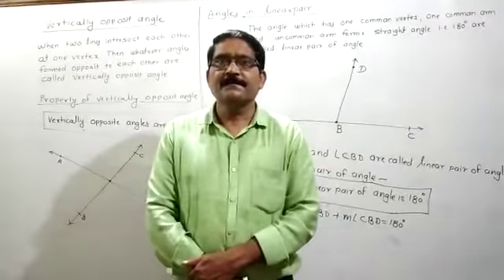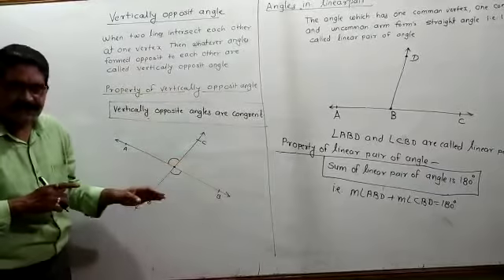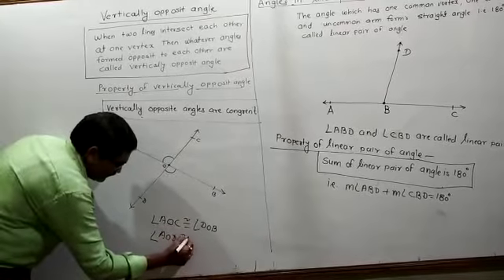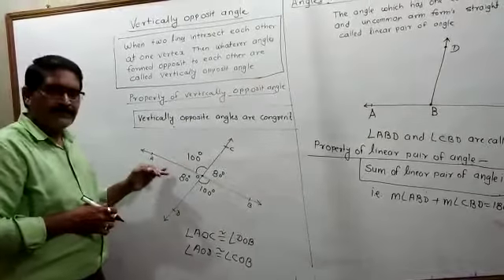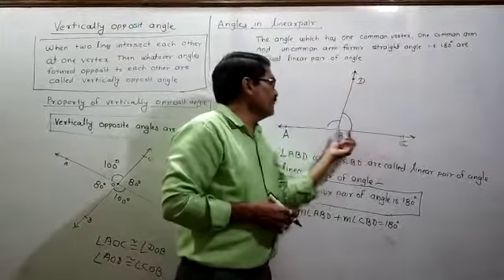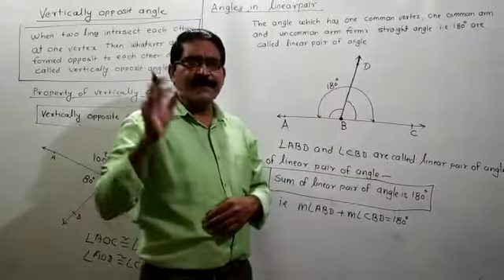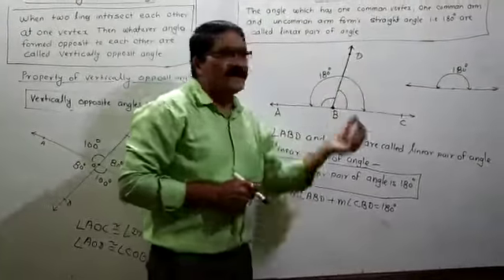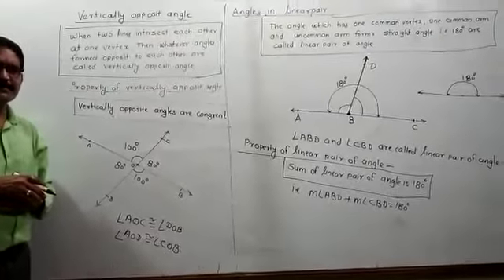Std8 13/7/20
Maths